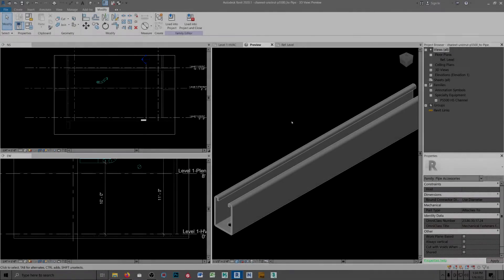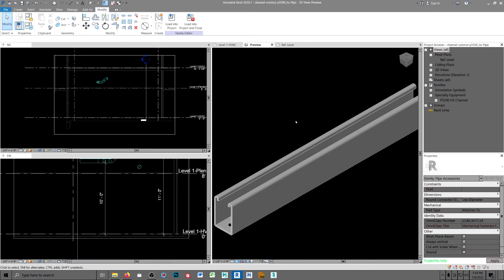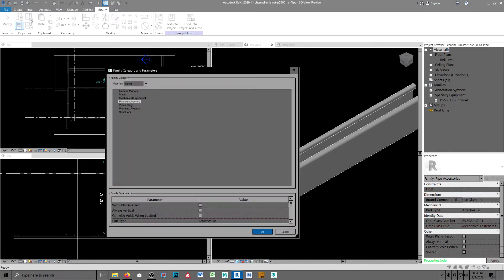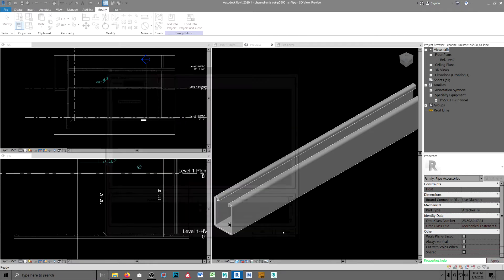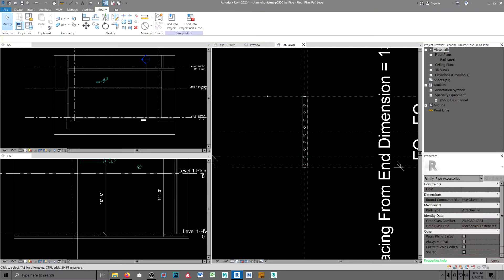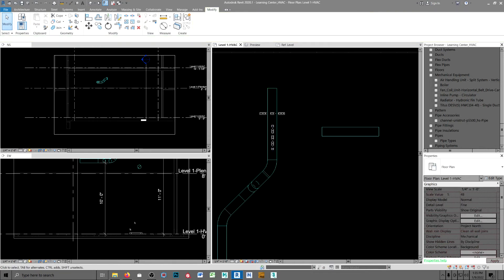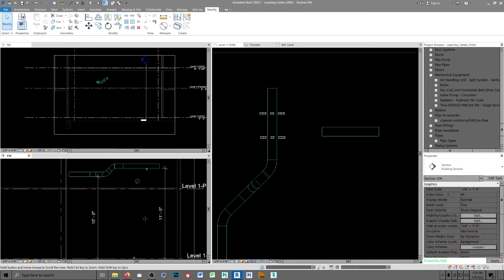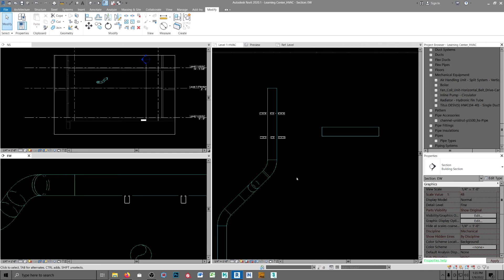UniStrut for Ducts and Pipes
Revit: Change Uni-Strut family category form architecture to mechanical or piping so it can be edited in project. A more 'refined use of Revit'.  Remember, Ctrl+S...use it or lose it.